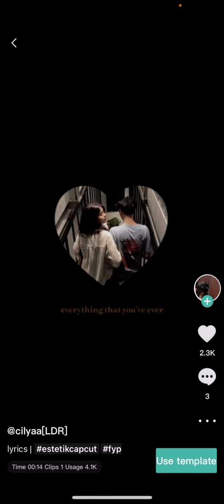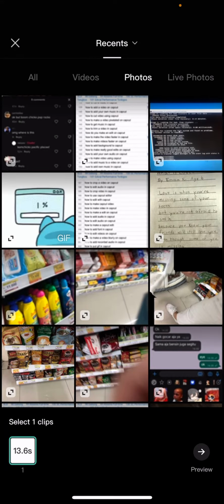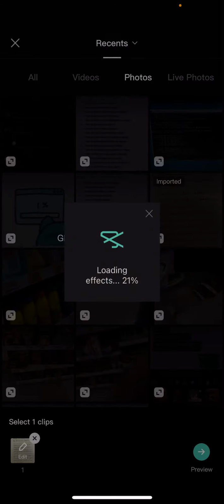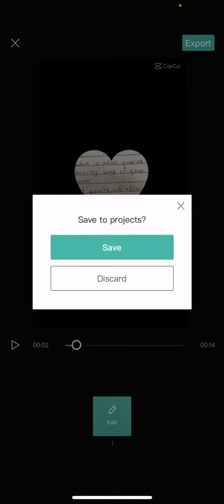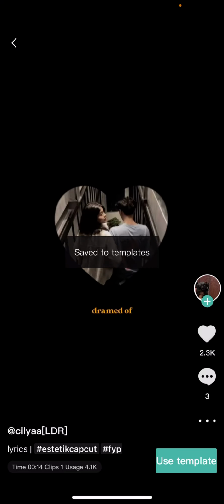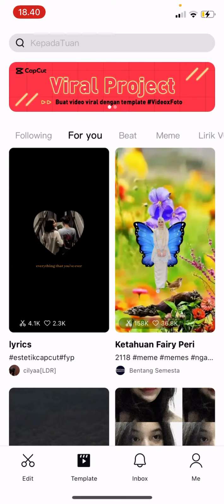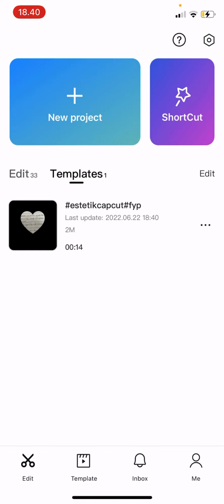How To Favorite CapCut Templates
Want to favorite templates on CapCut? Here's how you can do that.